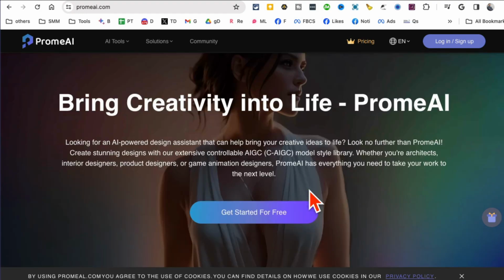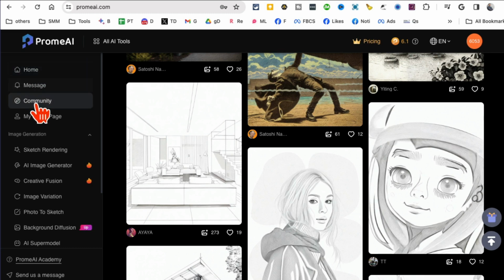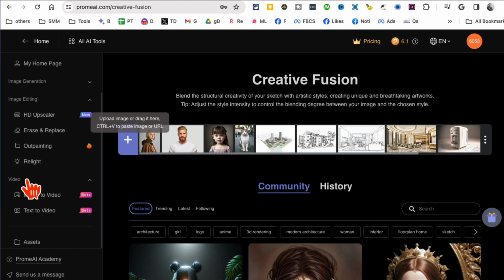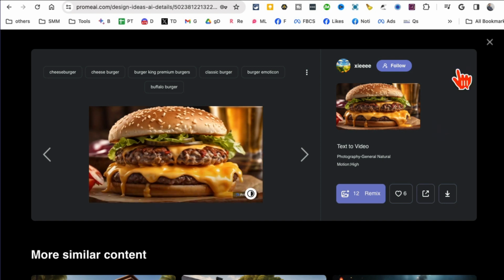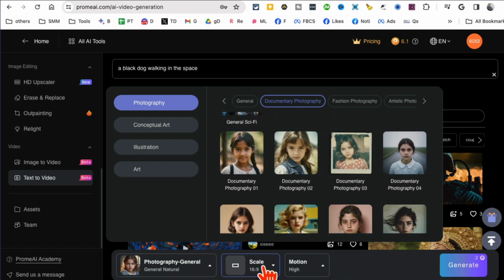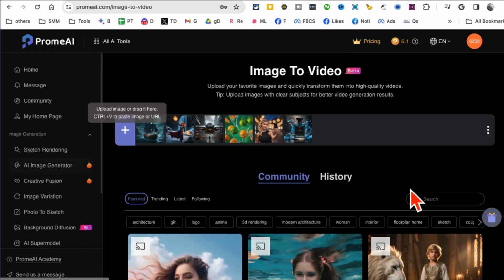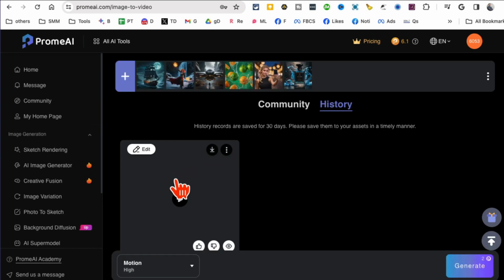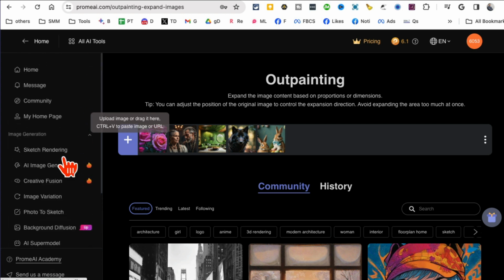AI Generated Videos From Text And Images | PromeAI Tutorial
AI Generated Video From Text And Images | AI Videos With PromeAI